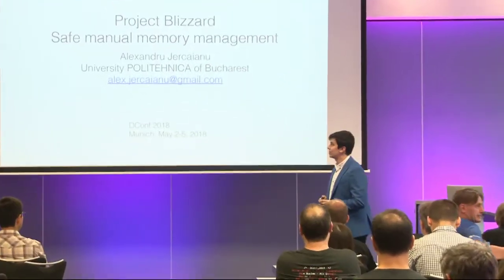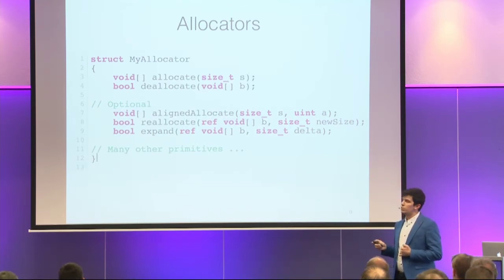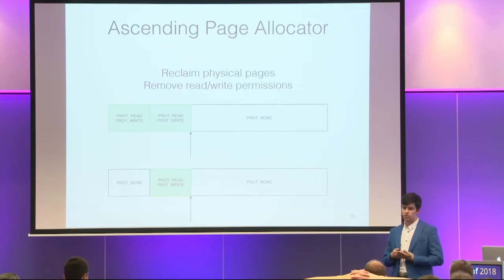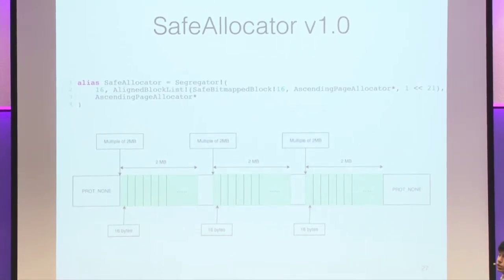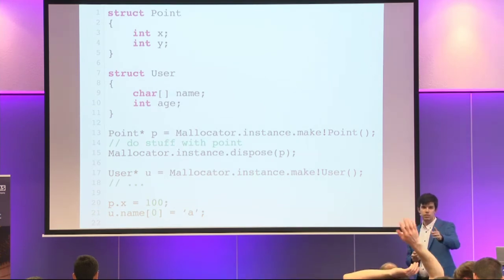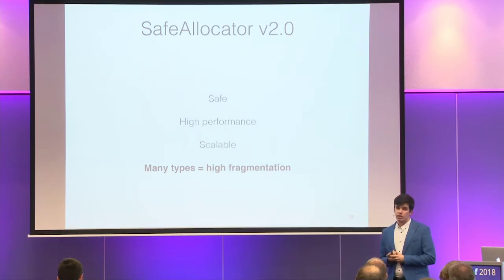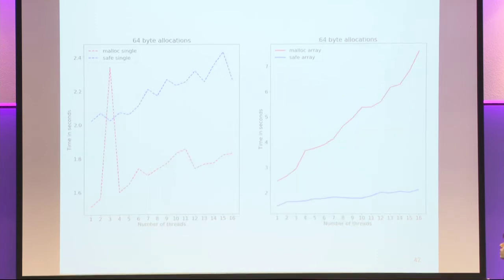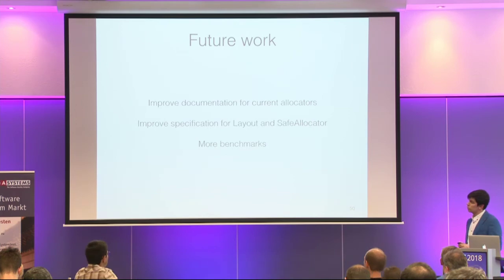Alexandru Jercaianu: Project Blizzard: safe memory allocation and deallocation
Livestream of DConf 2018 in munich, May 4 2018 4:30 pm

Alexandru Jercaianu talks about Project Blizzard: safe memory allocation and deallocation